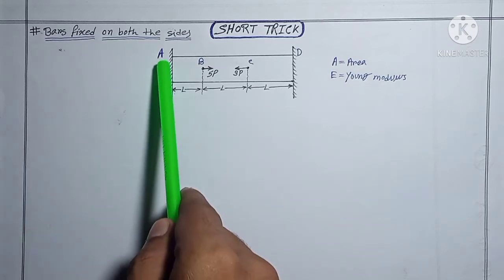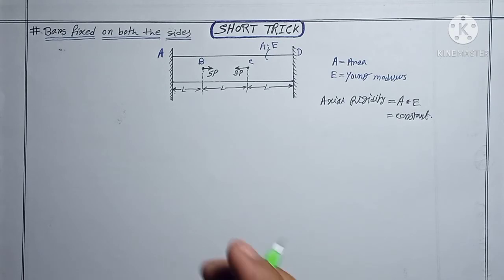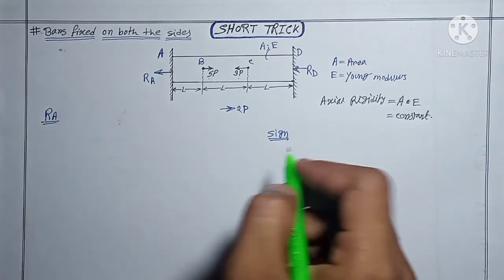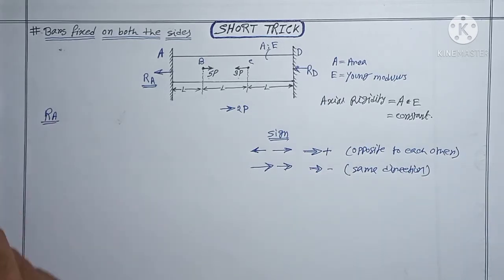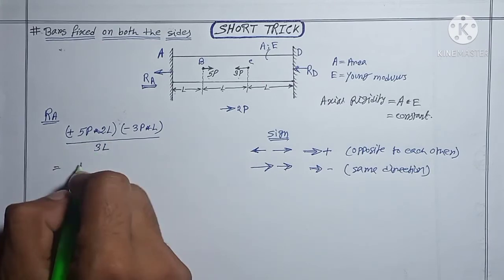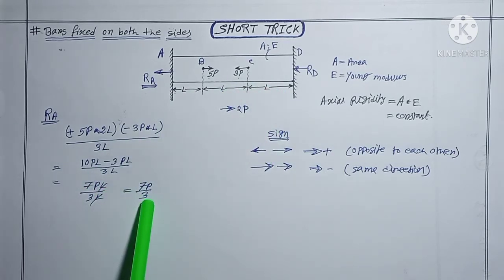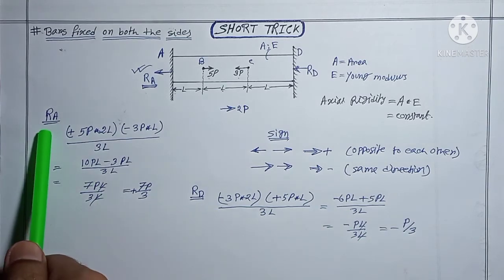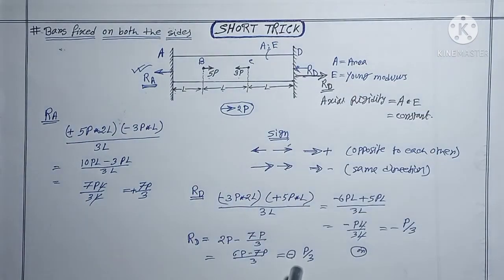SHORT TRICK TO FIND THE REACTION FORCE FOR A BOTH END FIXED BAR WITH CONSTANT AXIAL RIGIDITY